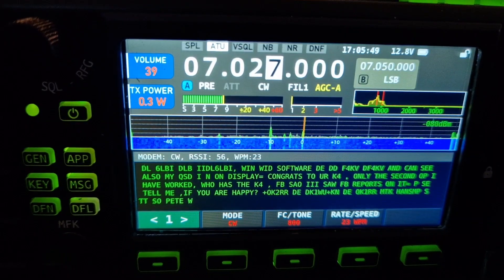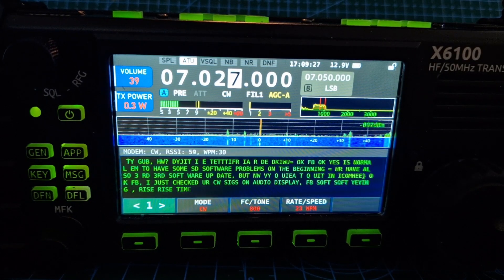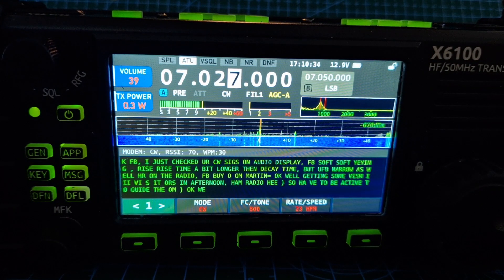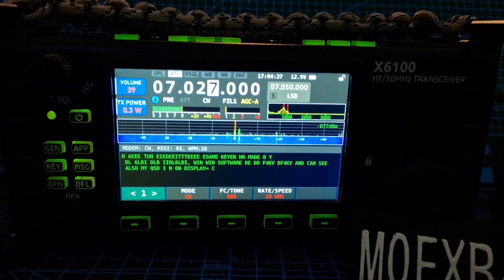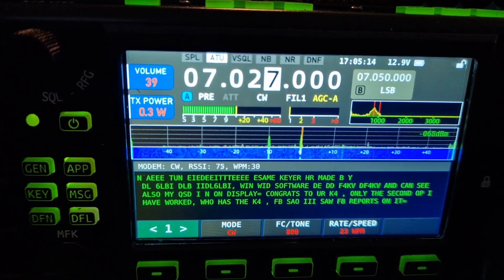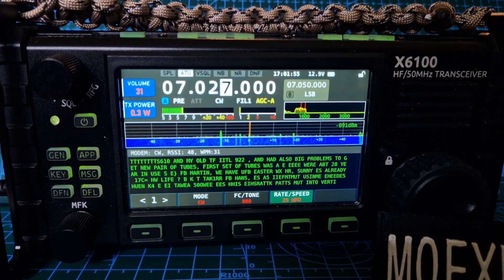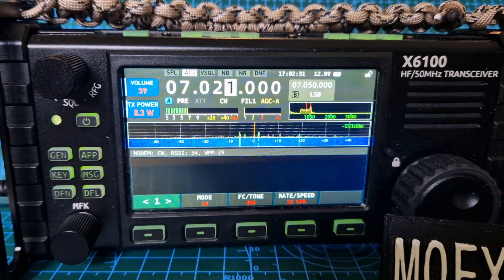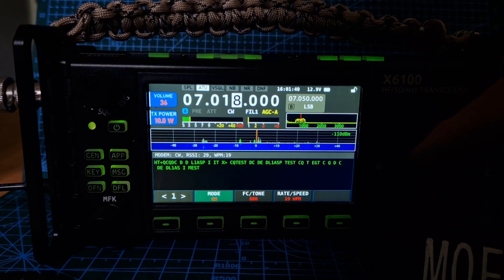XIEGU - X6100 - CW DECODE FIXED - Working Well :)Firmware v1.1.5